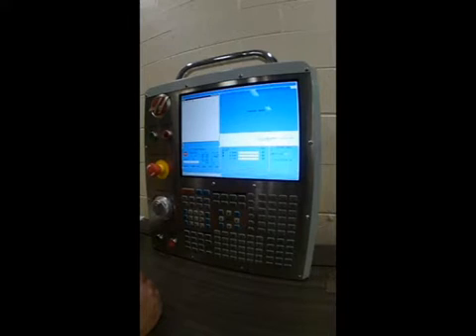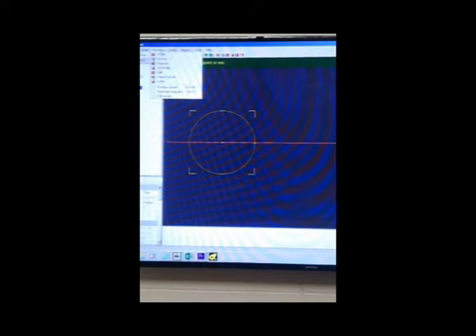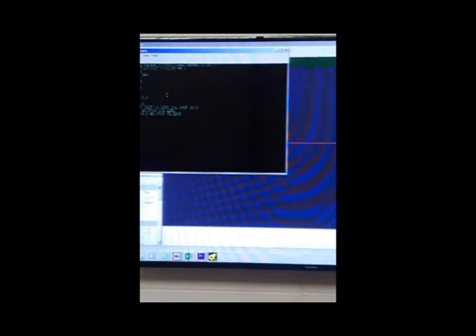What is CAM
This is a video explaining what CAM is and recommends a website that can be used to begin experimenting wit CAM.